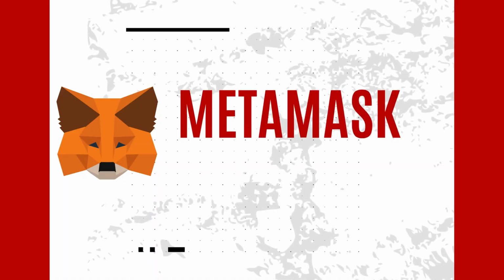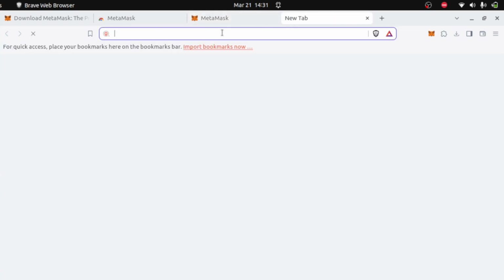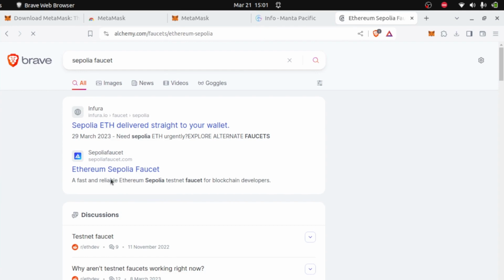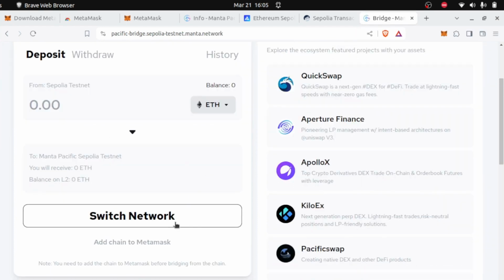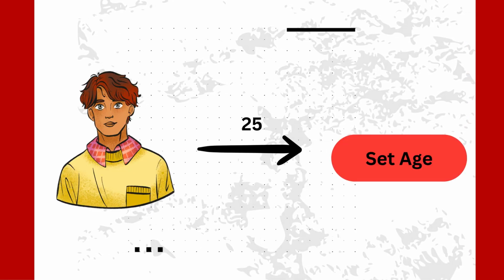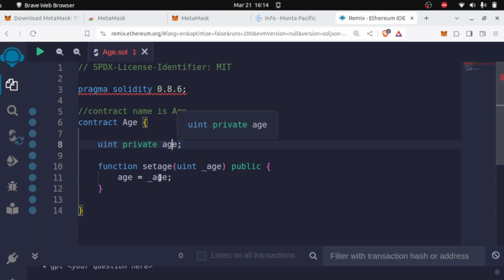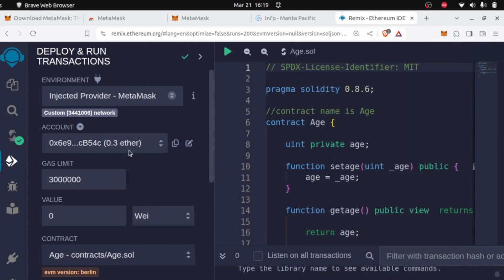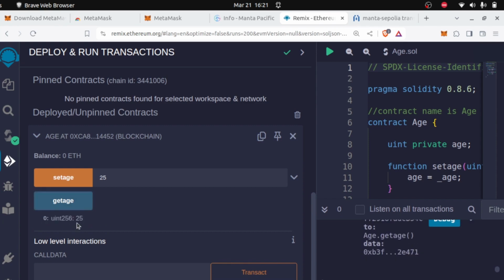How to Deploy a Smart Contract on Manta Pacific Network Using Remix IDE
Manta Pacific is launched in a joint vision with Celestia and zkEVM. Manta Pacific builds out an accessible ZK development environment in a modular, scalable manner with multiple groundbreaking advantages. Wanna know what Manta Network holds inside

Remix IDE: Remix Project is a robust set of tools that can be used by individuals of any skill level throughout the entire process of developing contracts, and it also serves as an educational platform for learning and experimenting with Ethereum.

Deploying Smart Contract using Remix IDE
Once you have written your Smart Contract in Remix, you can navigate to the sidebar option to Compile your contract.

Change the top ENVIRONMENT dropdown from "Javascript" to "Injected Web3"
This will take you MetaMask - Press connect in Metamask to allow Remix access.
Use the following information to add Manta Pacific Testnet network to Metamask.
Network: Manta
Chain ID: 3441005
Currency Symbol: manta